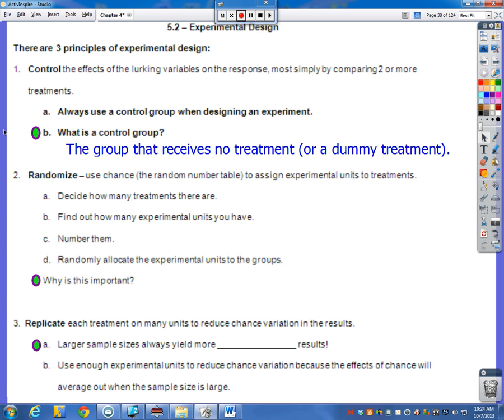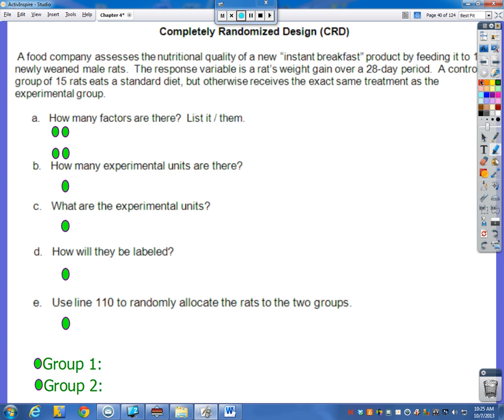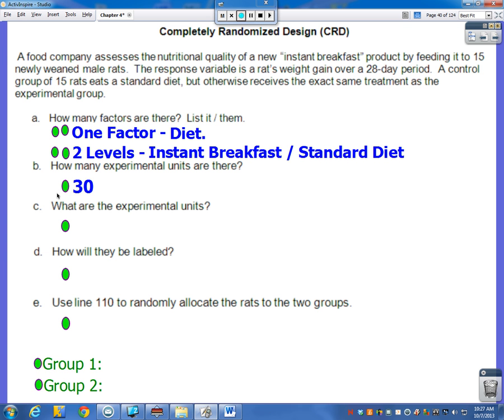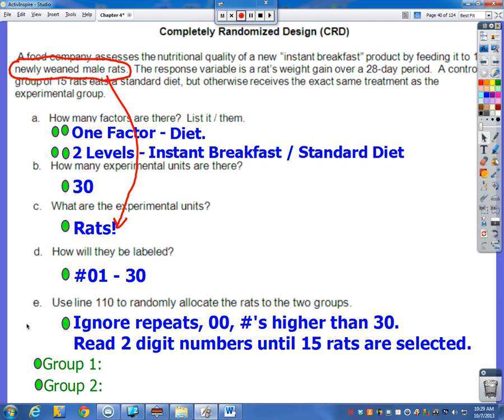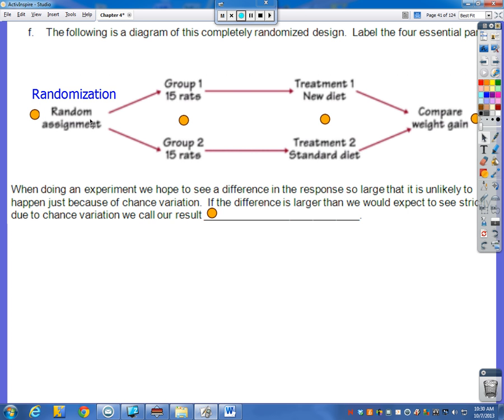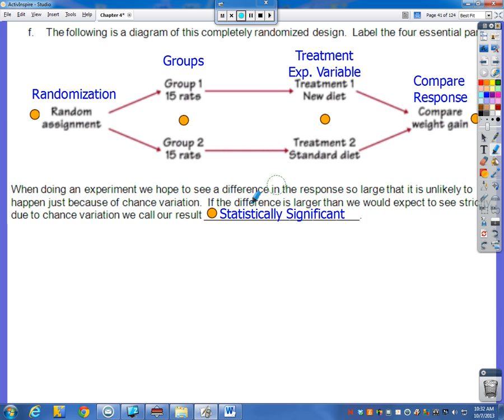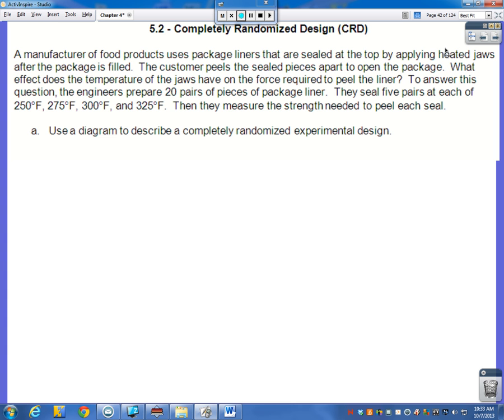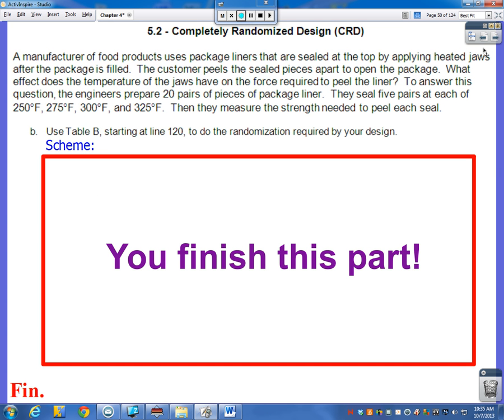Chapter 4, Video #3 - Completely Randomized Design